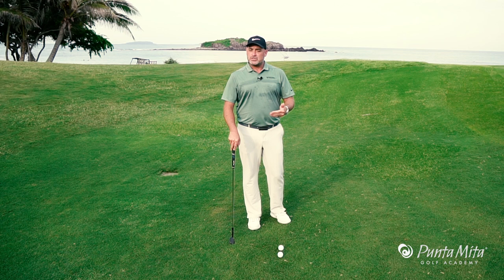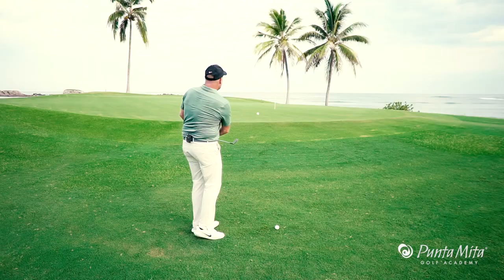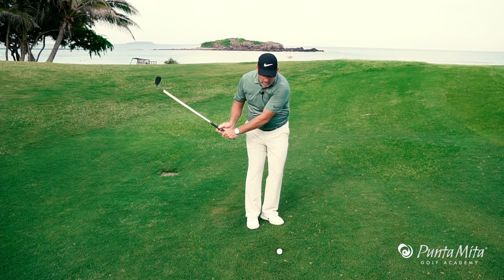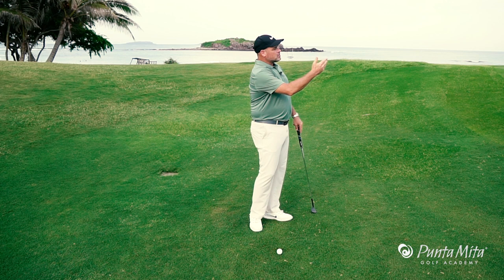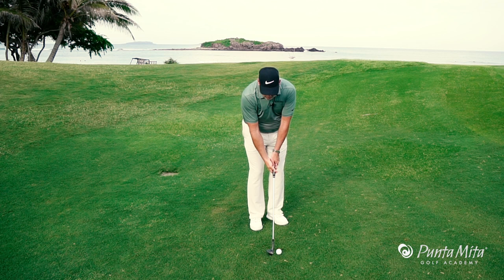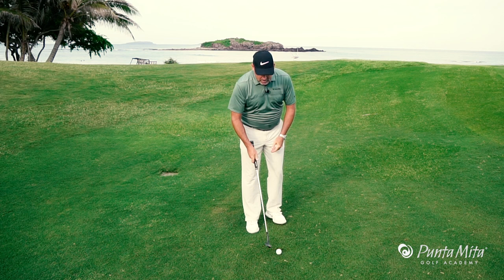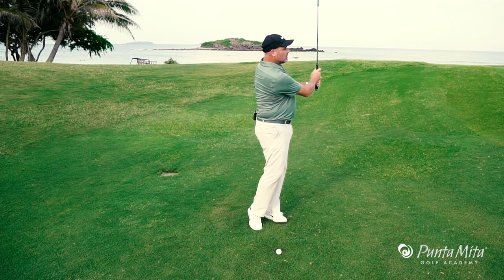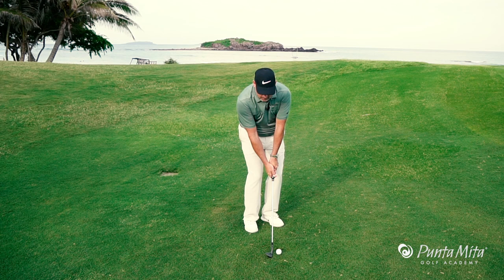Tip of the week: Shortening the arm swing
In this week's tip, top 100 teacher Tom Stickney shows you what happens when your arm swing becomes too long and how to avoid this common swing pitfall